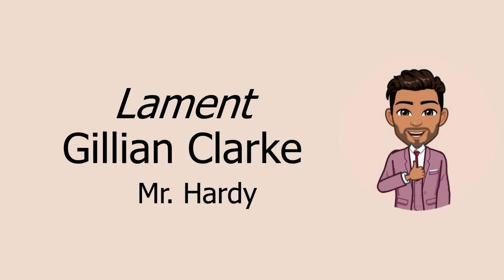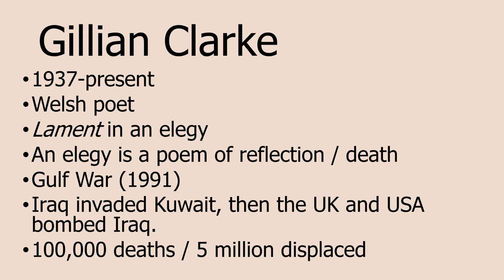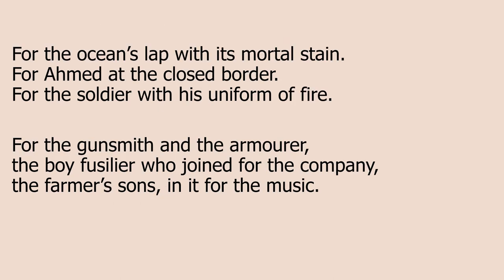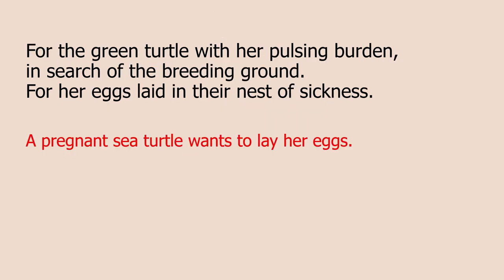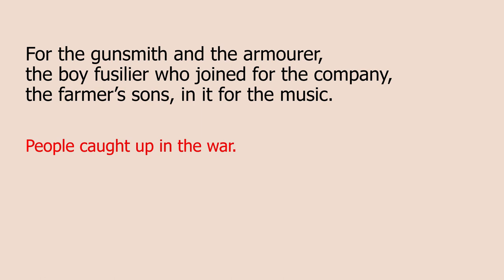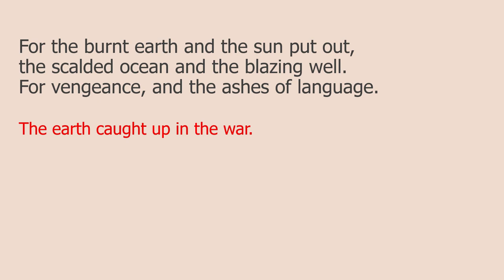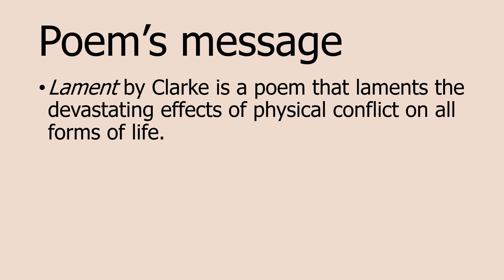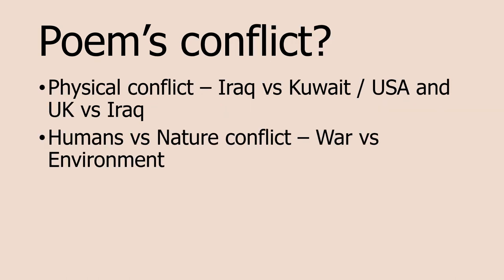Lament by Gillian Clarke Explained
Mr. Hardy explains the poem "Lament" by Gillian Clarke. This video contains a poetic reading, stanza-by-stanza analysis, identification of the poem's message and areas of conflict, alongside language, structure and poetic technique analysis. This video would suit students studying for their OCR GCSE conflict poetry exam.